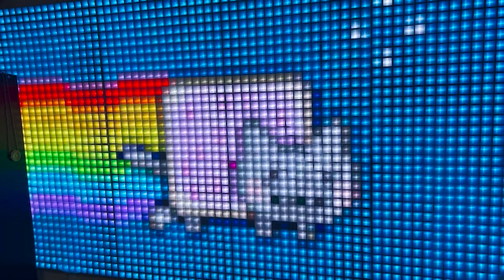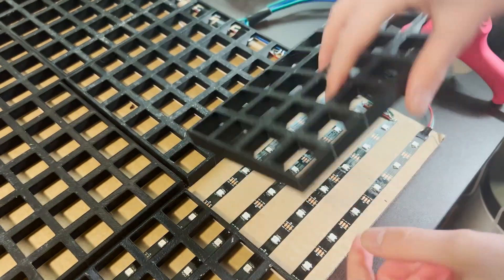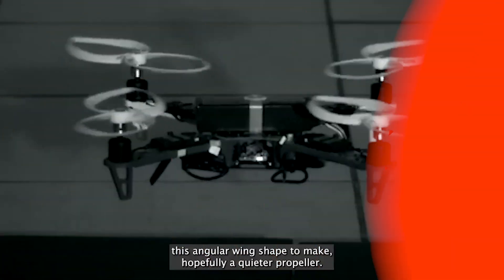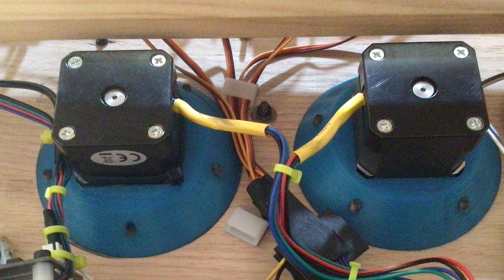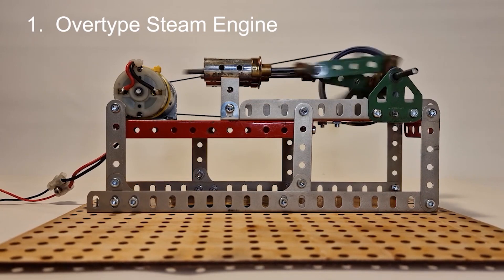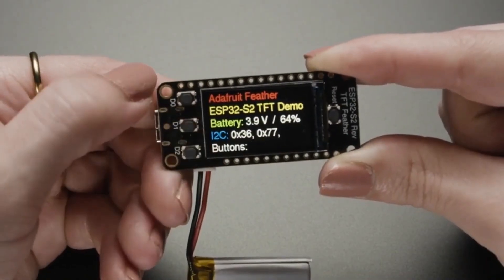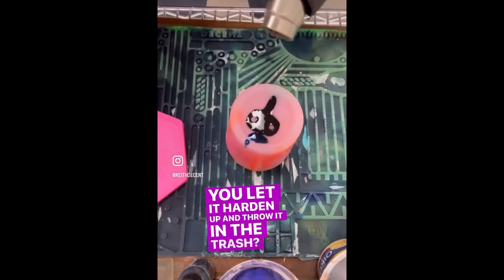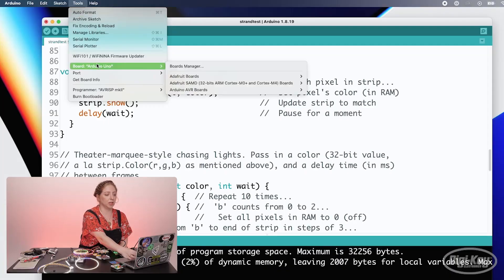Glow Up [Maker Update] | Maker.io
This week on Maker Update: a massive LED wall, donut propellers, a massive useless machine, scribble buddies, Octoprint controllers, and making tools with your leftover epoxy.

00:00 Intro

00:32 Massive LED Wall by ChrisParkerTech

=News=

02:19 Toroidal Propellers

=More Projects=

02:57 ScribbleBuddy by Mark Barkelew

03:44 Modular Fightstick

04:30 15 Mechanisms Useless Machine by Baldy Makes Stuff

=Tips & Tools=

05:02 How Do Parallel Pliers Work by Pask Makes

05:30 Octoprint Controller and Monitor by Liz Clark

06:03 All Electronics are Made by Robots by Zack Freedman

06:40 The Utility Mat by Keith Decent

=Digi-Key Spotlight=

07:20 Arduino Libraries by Becky Stern

08:02 Outro